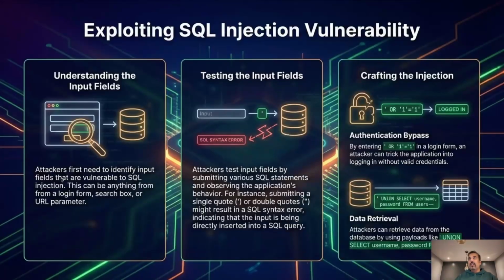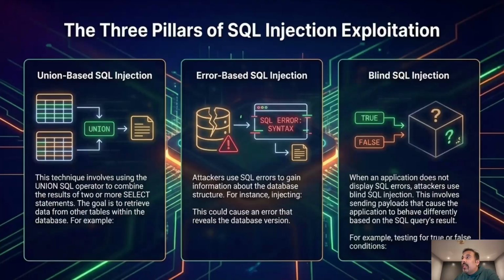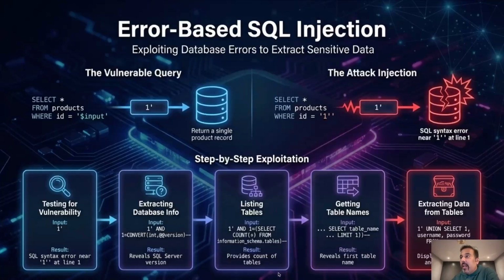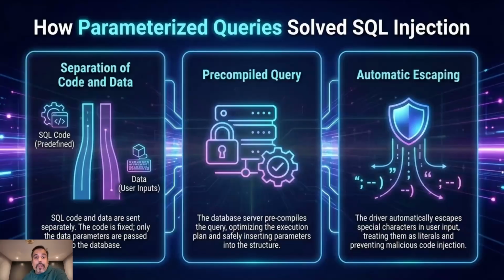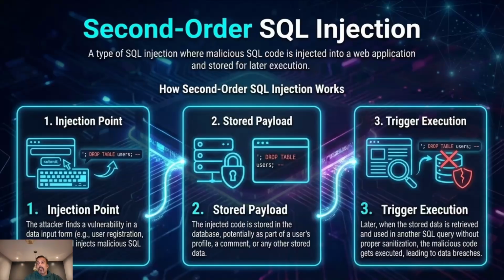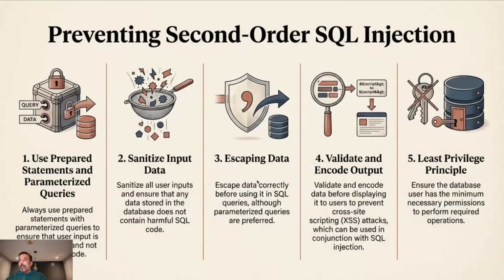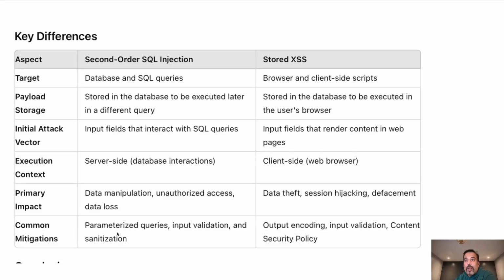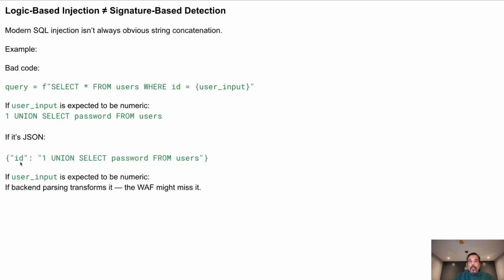SQL Injection & Second-Order SQLi Explained (2026): Modern Attacks, WAF Bypass in the AI Era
SQL Injection is one of the oldest web vulnerabilities — yet it still appears in modern applications.
In this video, I break down:
What SQL Injection really is
How attackers identify vulnerable input fields
Authentication bypass and data extraction techniques
Second-order SQL Injection (stored payload attacks)
Why WAFs are not a silver bullet
Logic-based injection vs signature-based detection
How parameterized queries actually solve the problem
We’ll walk through real-world scenarios and explain how insecure query construction leads to database compromise — and what modern secure development should look like.
If you're in Application Security, DevSecOps, or backend development, this is essential knowledge.

Timestamps:
00:00 Introduction
01:11 Exploiting SQL Injection Vulnerability
03:12 The Three Pillars of SQL Injection Exploitation
05:07 Error-Based SQL Injection
07:03 Mitigating SQL Injection Vulnerabilities
09:59 How Parameterised Queries Solved SQL Injection
13:27 Second-Order SQL Injection
15:05 Example Scenario
17:50 Preventing Second-Order SQL Injection
19:25 Key Differences
21:40 WAF
22:36 WAFs Are Pattern-Based, Not Logic-Based
23:12 SQL Injection Often Happens Behind the WAF